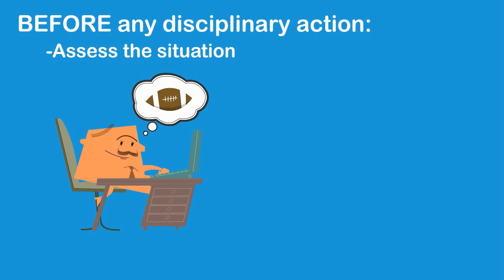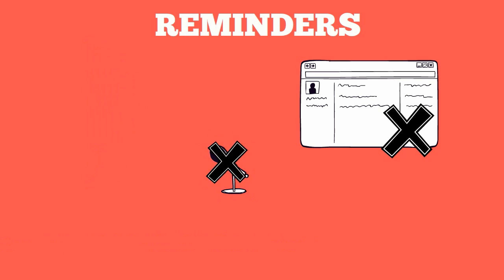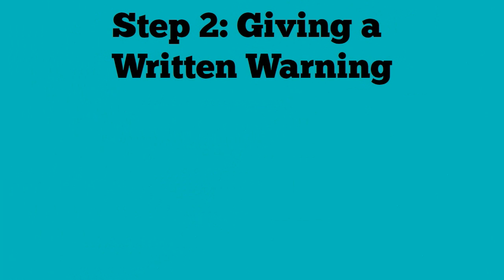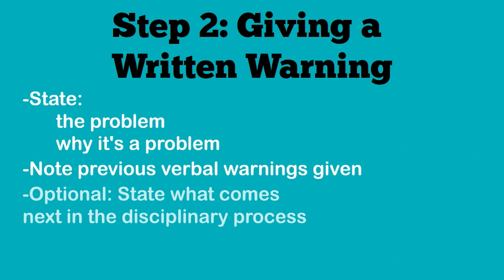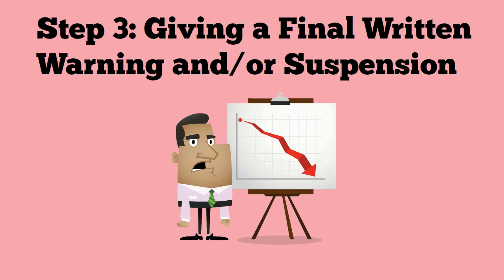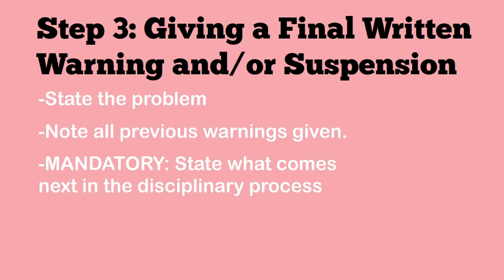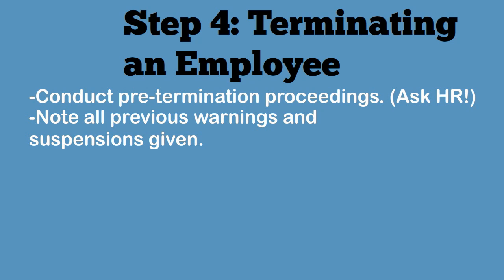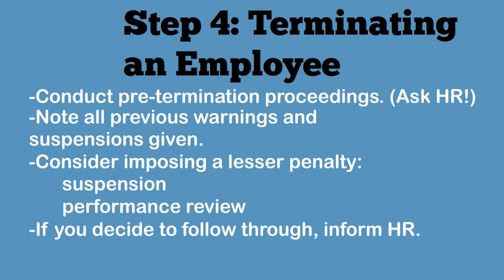Progressive Discipline in 4 Steps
Welcome to Labor Law Made Easy for YouTube!

We help business owners, executives, managers, supervisors and human resource professionals navigate the Philippine regulatory environment.

Our chief strategist, Atty. Apollo X.C. S. Sangalang, designs and delivers customized seminars and workshops for all types of organizations.

Atty. PoL is a business lawyer and labor law coach with at least 25 years of experience in Philippine labor and employment laws.

He renders consulting and training services.

Please understand that any legal dispute, case, claim, issue and concern involves considerable risks.

We do NOT make any guarantee or assurance as to any result or outcome from watching and listening to our videos.

We therefore recommend that you seek the professional advice of a reputable and trusted lawyer.